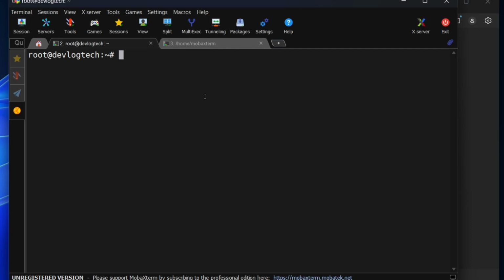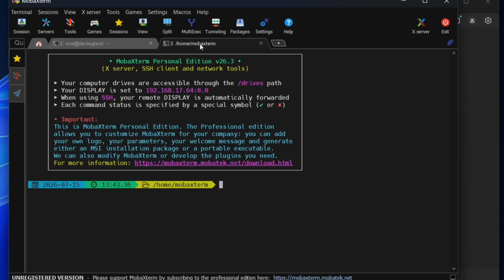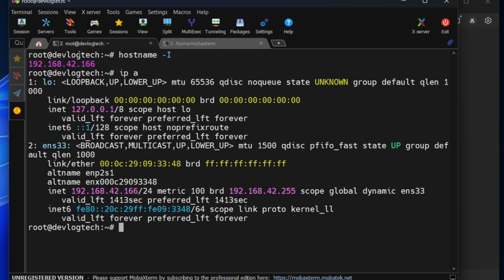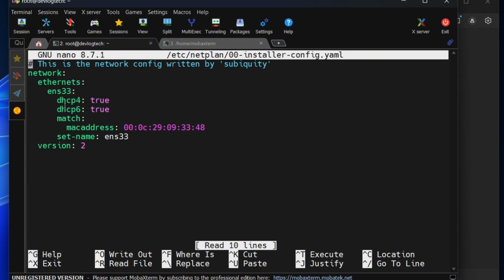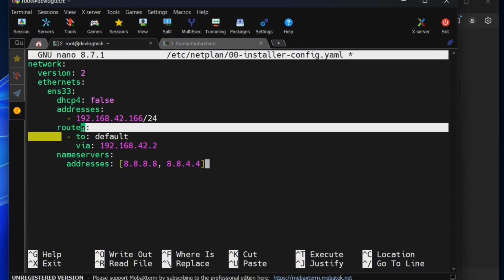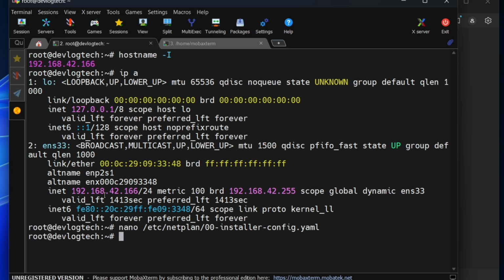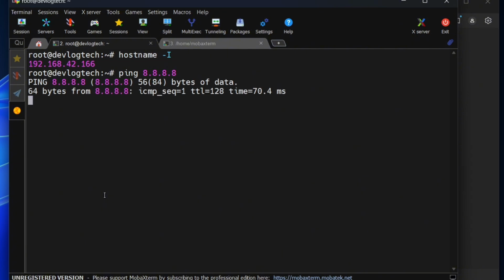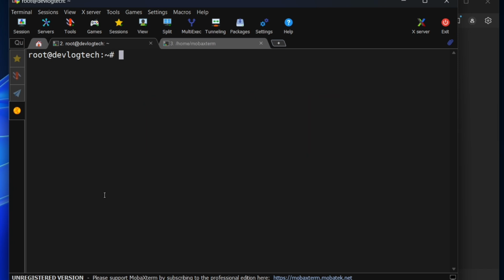Ubuntu DHCP to Static IP | Netplan Tutorial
In this tutorial, I'll show you how to change your Ubuntu server from DHCP to a Static IP address using Netplan.

You'll learn:
✅ Check your current IP address
✅ Configure a static IP
✅ Set the default gateway
✅ Configure DNS servers
✅ Apply and verify the new network configuration

Example Netplan Configuration:

network:
  version: 2
  ethernets:
    ens33:
      dhcp4: false
      addresses:
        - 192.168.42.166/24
      routes:
        - to: default
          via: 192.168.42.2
      nameservers:
        addresses:
          - 8.8.8.8
          - 8.8.4.4

⚠️ Replace the following values with your own network settings:
• ens33 → Your network interface
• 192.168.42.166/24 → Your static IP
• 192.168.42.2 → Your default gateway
• 8.8.8.8 / 8.8.4.4 → Your preferred DNS servers

Commands used:

sudo nano /etc/netplan/00-installer-config.yaml
sudo netplan apply
ip addr
ip route